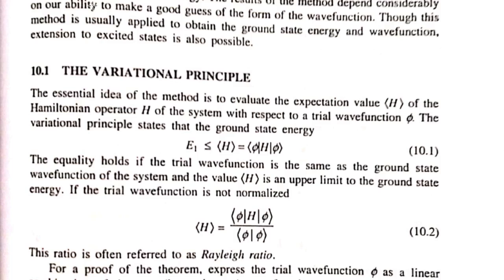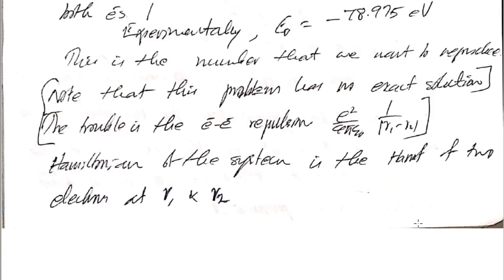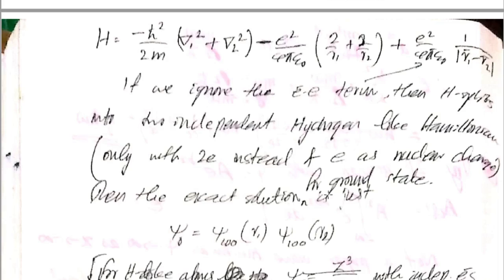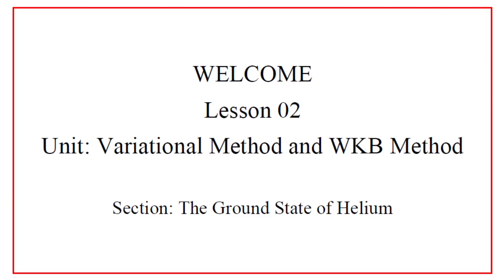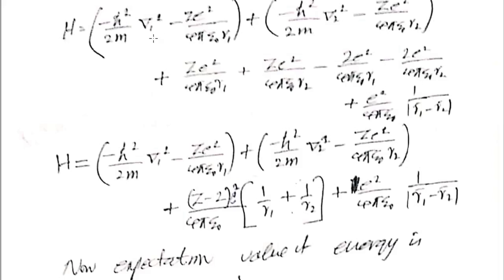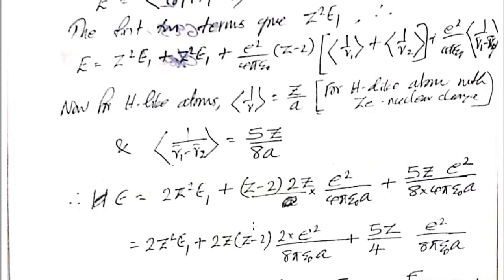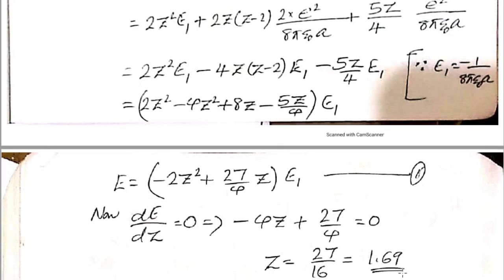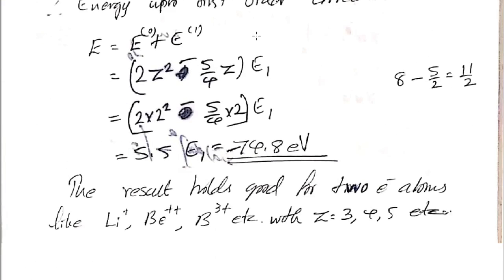Variation method 02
The ground state of He atom